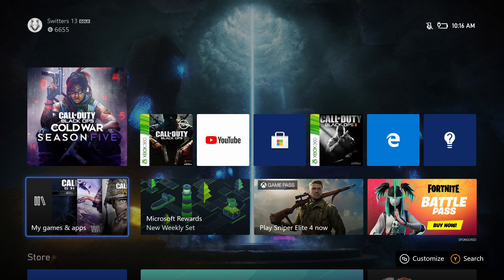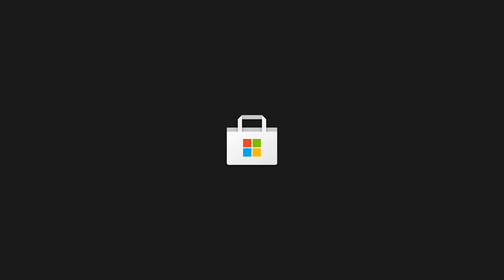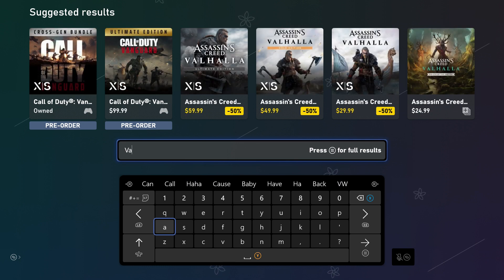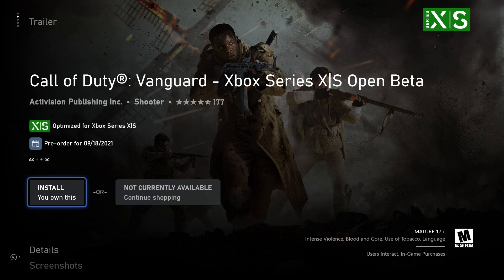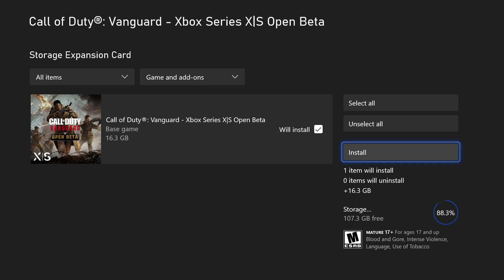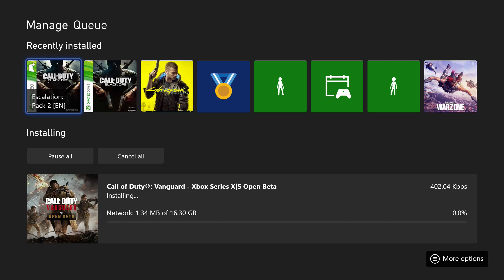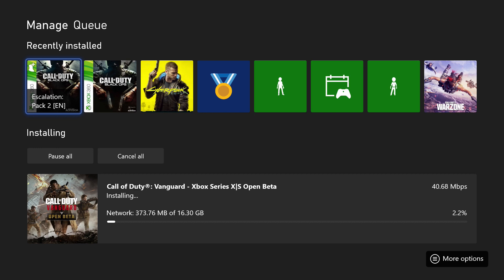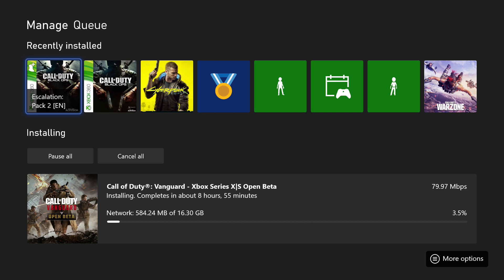How To Pre Download Vanguard Beta On Xbox and PC RIGHT NOW! // Series X|S Call Of Duty: Vanguard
How To Pre Download Vanguard Beta On Xbox and PC RIGHT NOW! // Call Of Duty: Vanguard
PC players should check app for pre-load